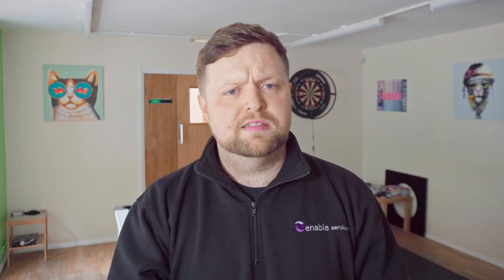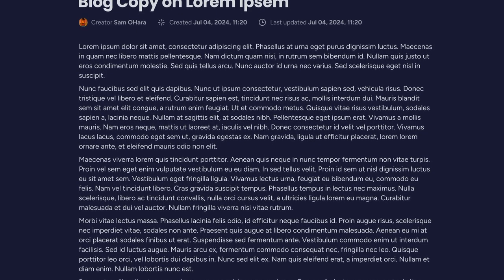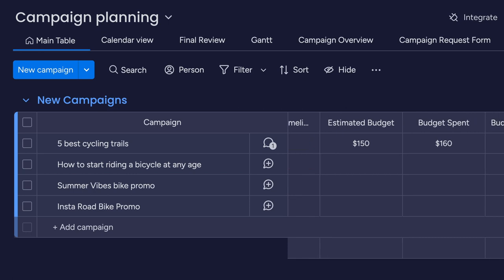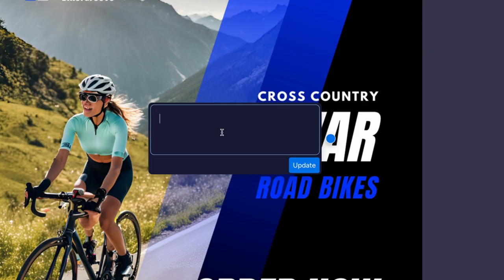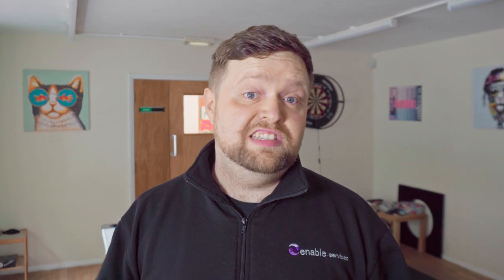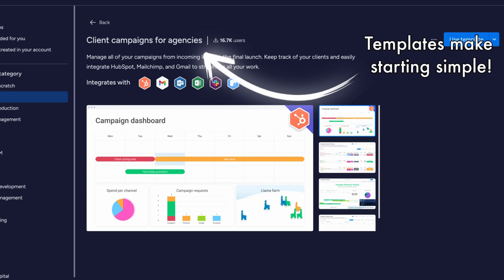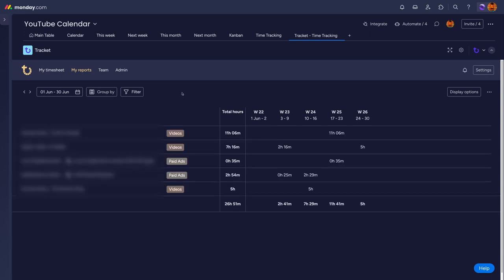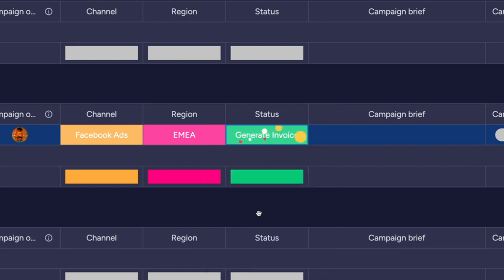Why monday.com is AWESOME for Marketers and Marketing Agencies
monday.com is a great one stop solution for Marketers and marketing agencies to do almost everything! In this video, we present how it can work for teams of almost any size, and how enable can bring your work vision to life.